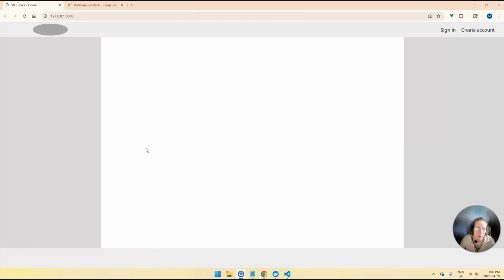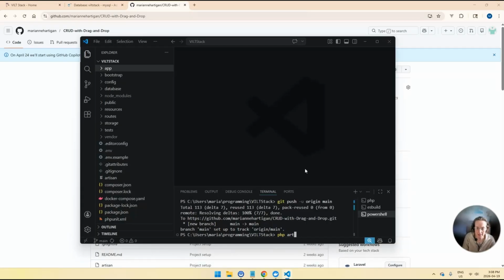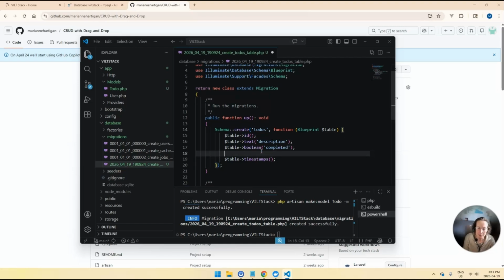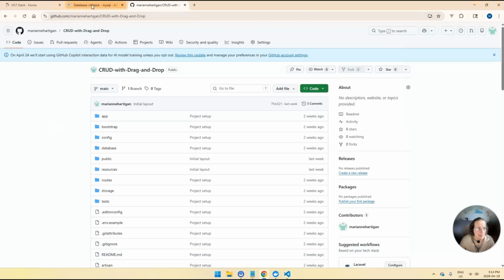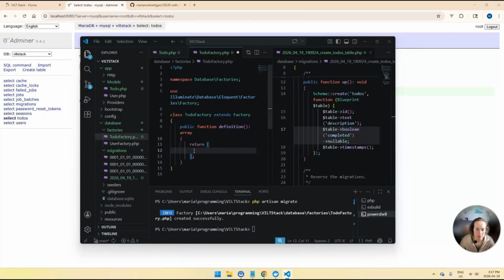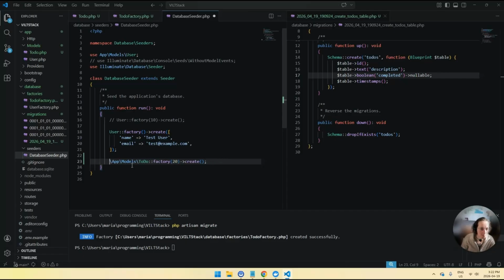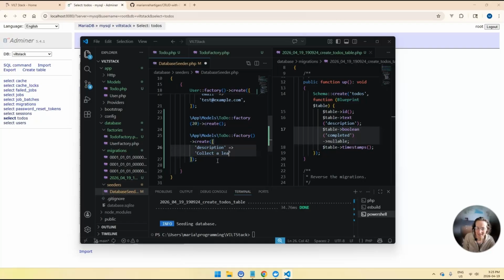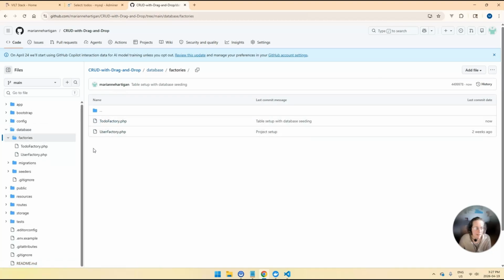4.2 Table Setup with Database Seeding and New GitHub Repo - VILT Stack - Laravel 11, Vue 3, Inertia